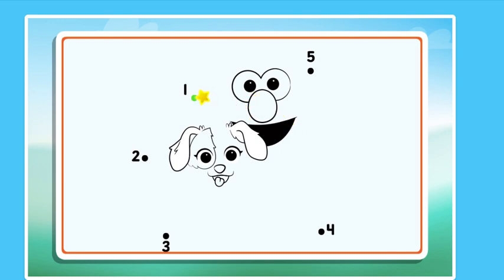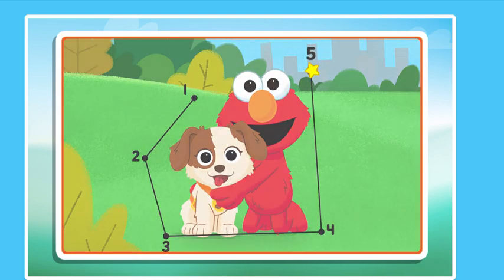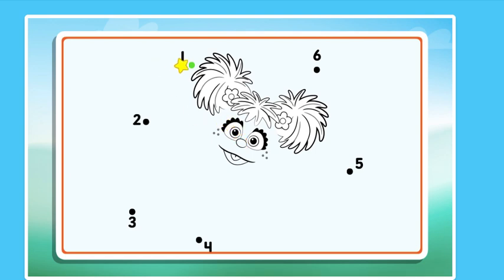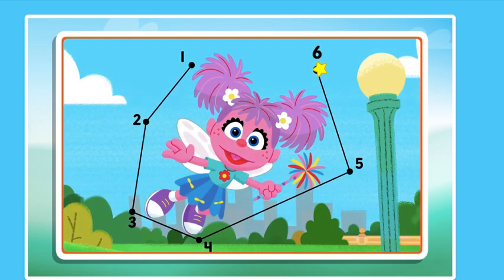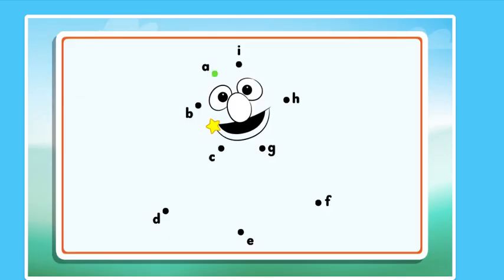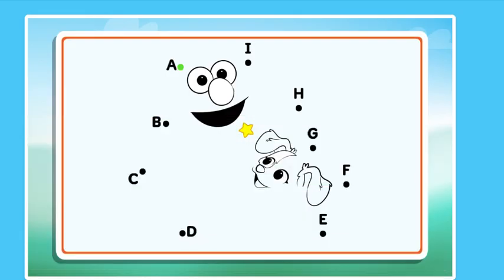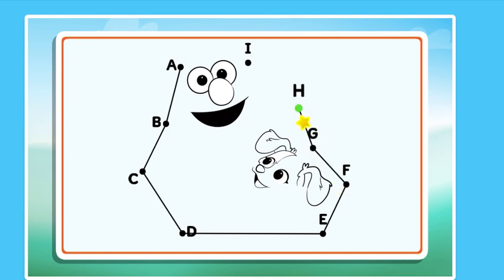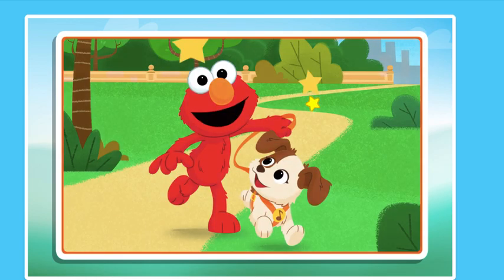Connect the dots || amazing learning games || dot game || easy art